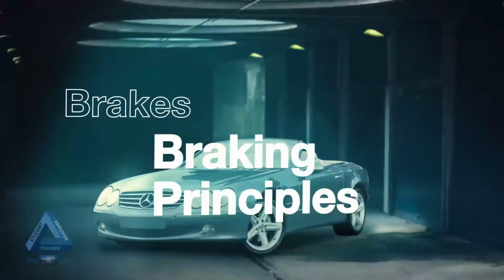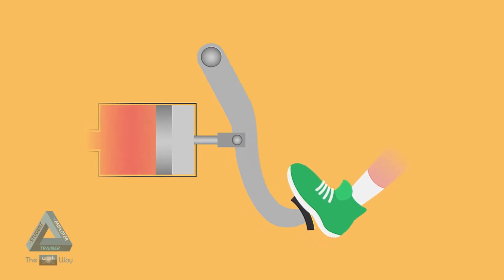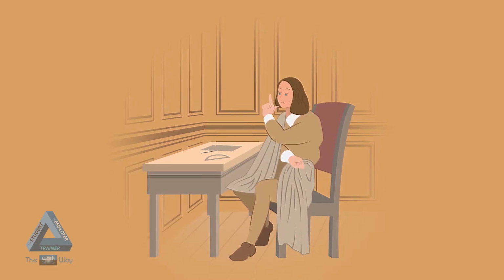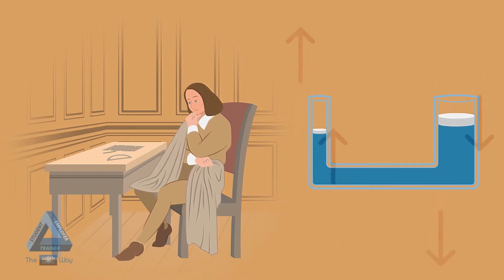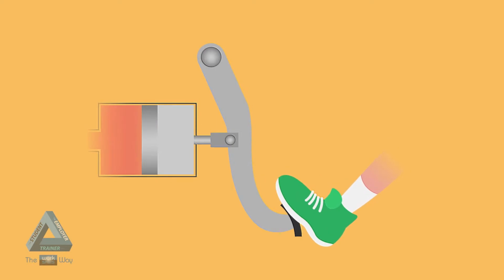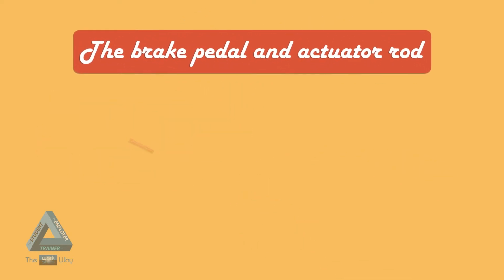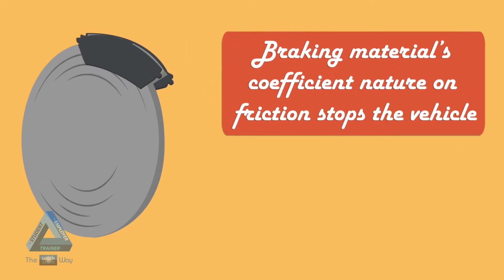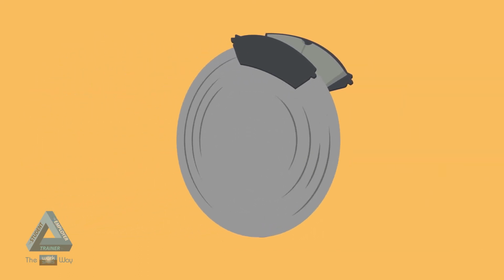What Are The Basic Brake Principles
Automotive qualifications and training.  The braking system in a car is potentially one of the most vital parts of a car.  Here is a quick rundown on the key braking principles.  Learn more with Work Skills qualifications with digital and hands on training.